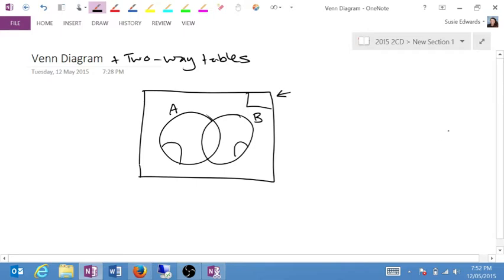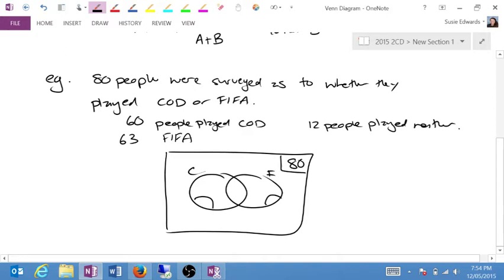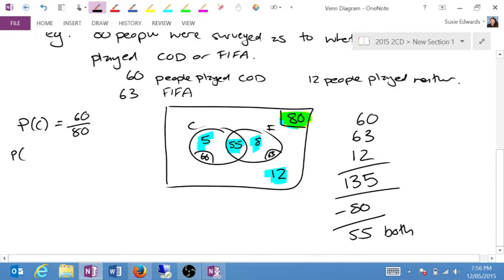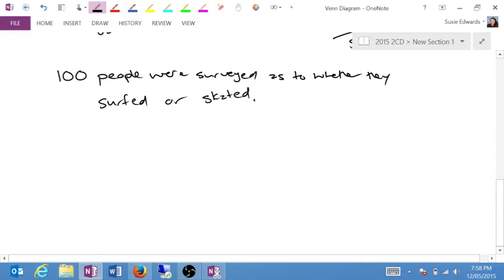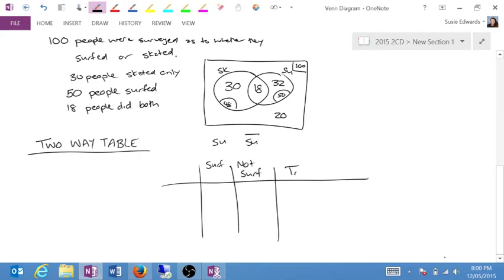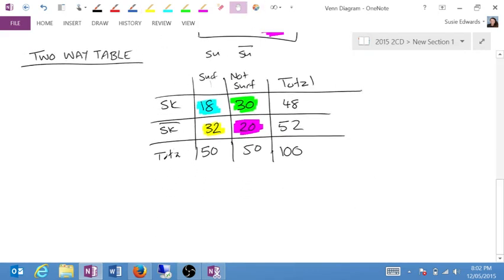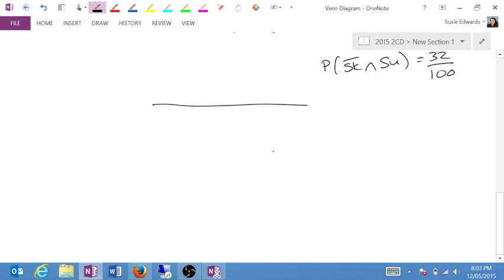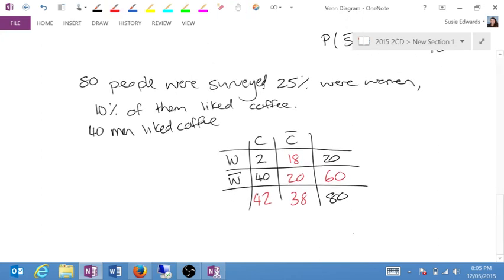2CD 20150514 venn diagrams and two way tables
This lesson is for Thursdays Class.
It is about worded Venn Diagrams and Two-Way Tables
Homework 2C book pg 46-50 Q19-26